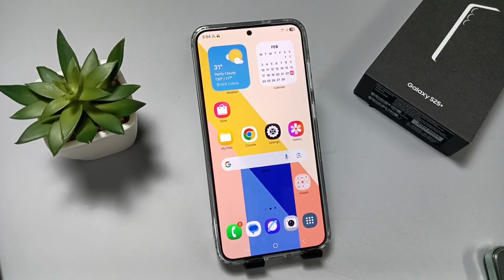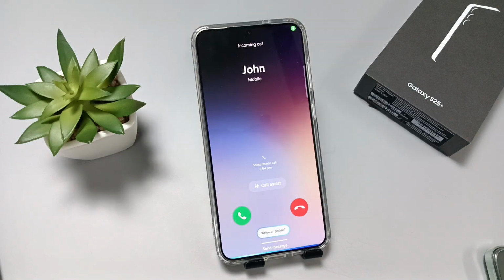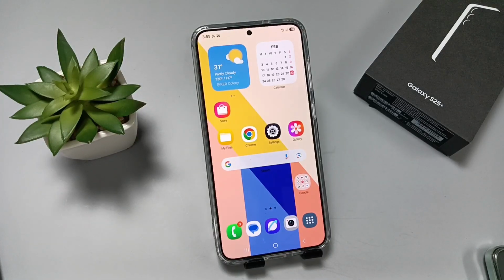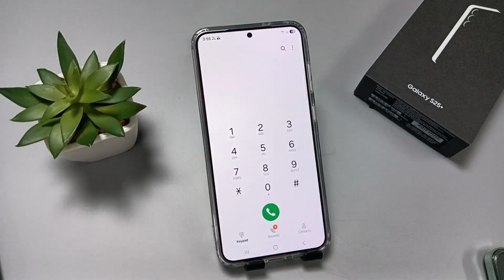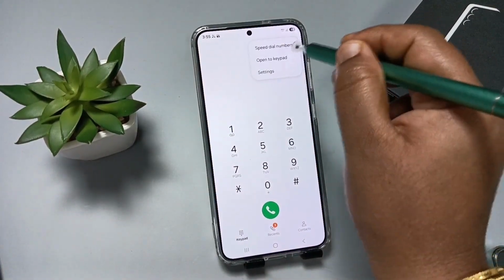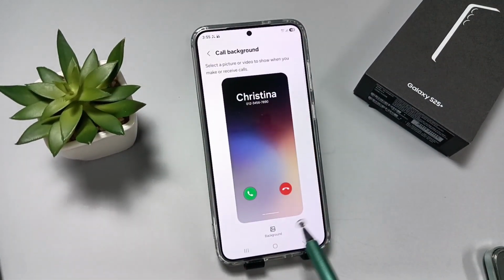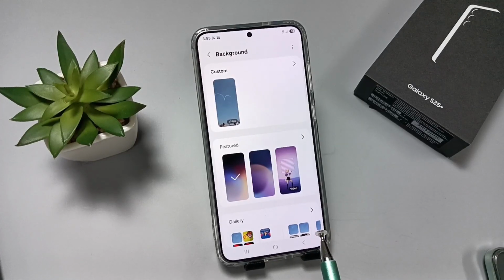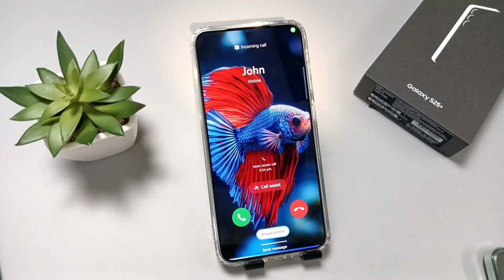Samsung Galaxy S25/S25+/Ultra | How to Change Call Background | Customize Call Screen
In this video, learn how to change your call background on Samsung Galaxy S25 5G, Samsung Galaxy S25+, and SAMSUNG Galaxy S25 Ultra. Customize your call screen by setting a unique background image or video. Whether you prefer a photo, a custom theme, or using Galaxy AI and Mobile AI for a personalized experience, this step-by-step guide will show you how to easily change your call background on Galaxy S25 | S25+ | S25 Ultra.